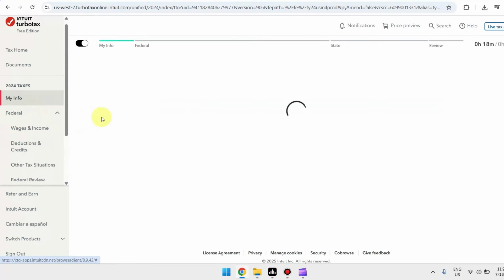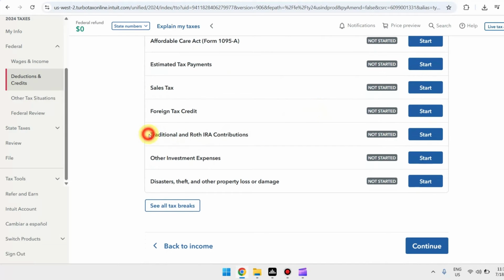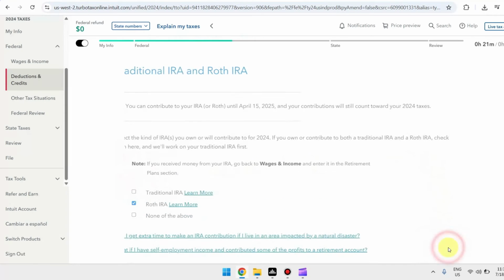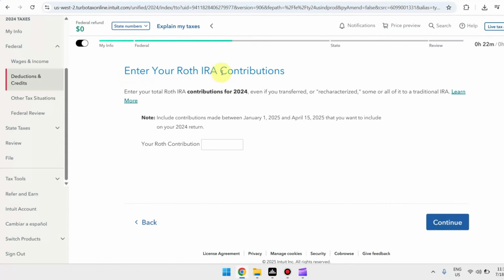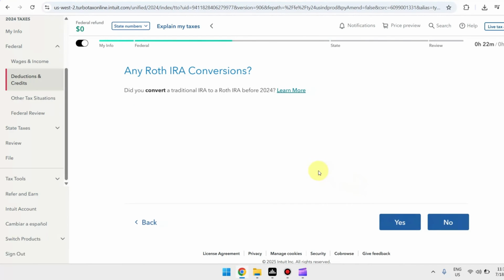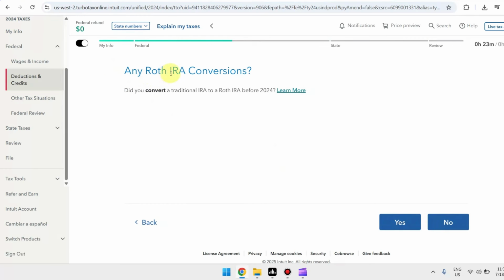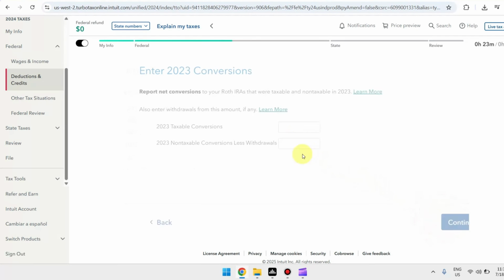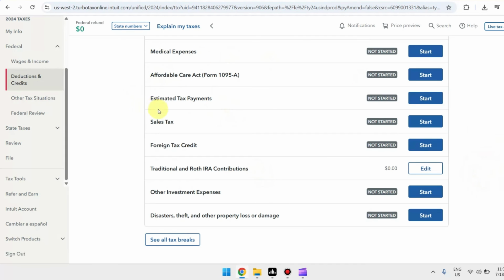How to Put in a Roth Conversion into Turbotax 2026 (Beginner Guide)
Did you convert a Traditional IRA to a Roth IRA? Here’s how to enter a Roth conversion into TurboTax the right way — and avoid mistakes that could trigger IRS penalties or surprise taxes.

This step-by-step guide walks you through entering the 1099-R form, handling the taxable amount, and ensuring your Roth conversion is reported accurately for the 2024 tax year.

🔍 In this video, you’ll learn:

    Where to enter your 1099-R form in TurboTax

    How to indicate a Roth IRA conversion

    How TurboTax calculates the taxable portion

    What to do if you made non-deductible IRA contributions (Form 8606)

    Tips for minimizing tax owed and avoiding double taxation

    How to confirm your Roth conversion is properly reflected in your return

📌 Updated for the 2025 tax year (filing in 2026)
💡 Applies to TurboTax Online and Desktop (Self-Employed, Premier, and above)